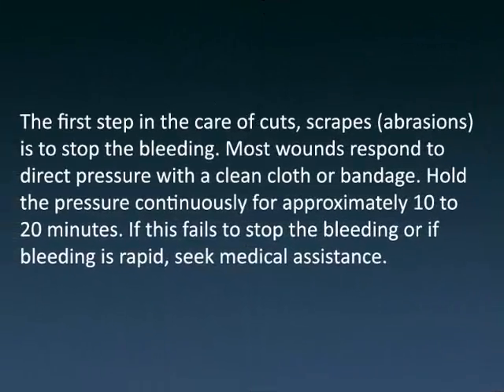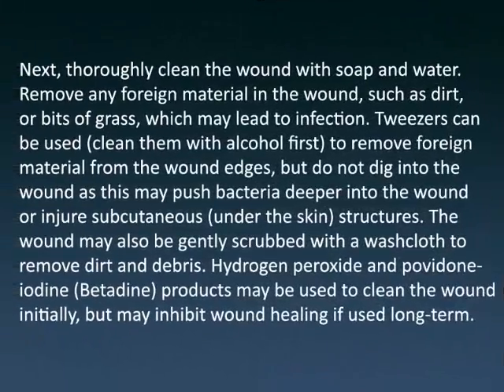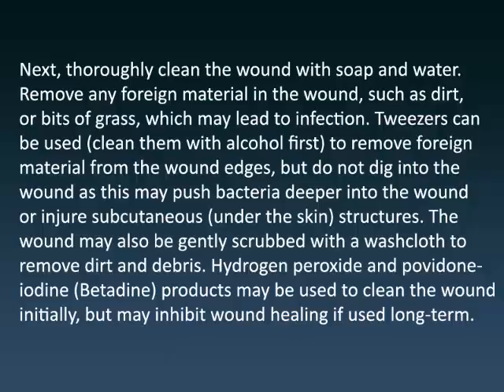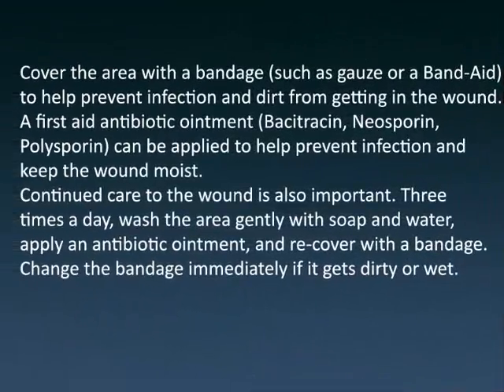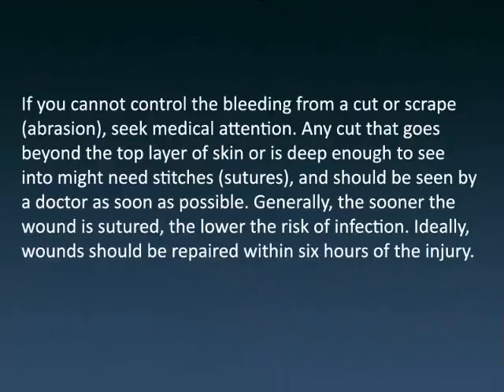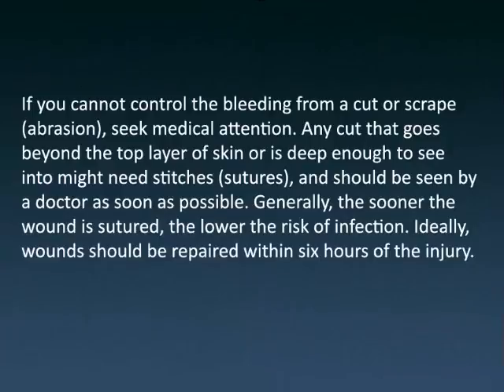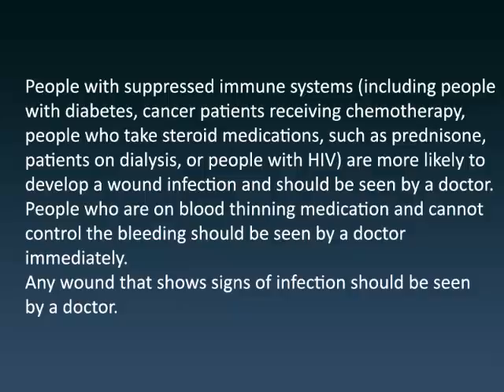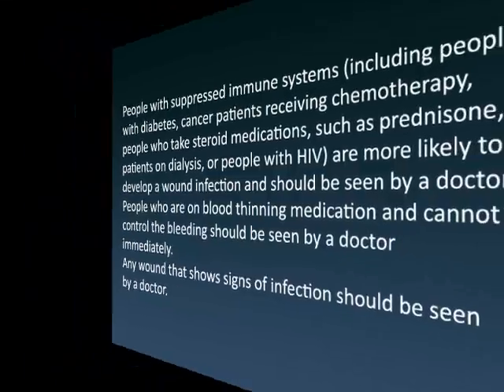Treatment for Cuts